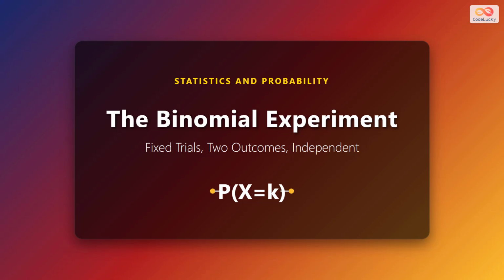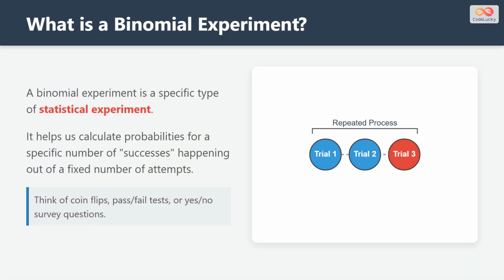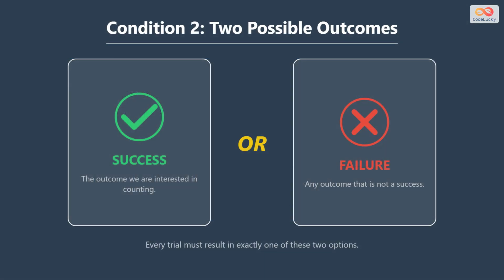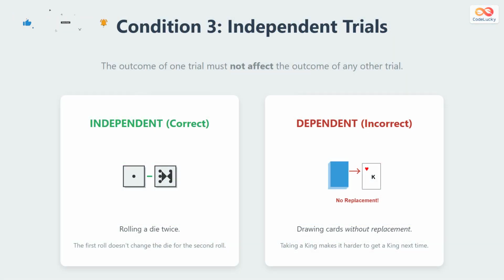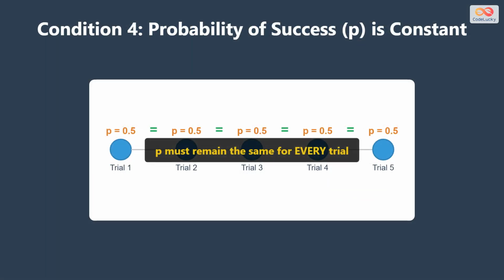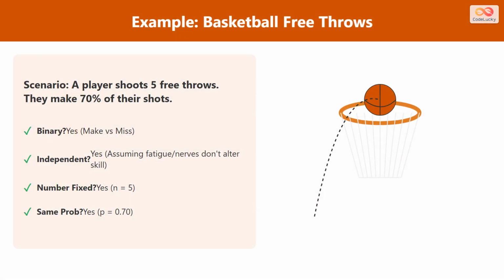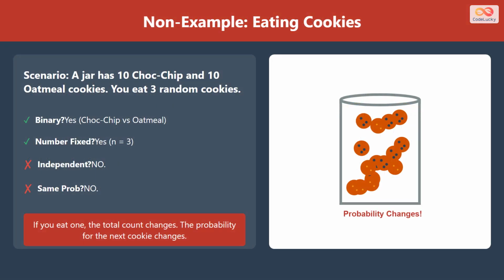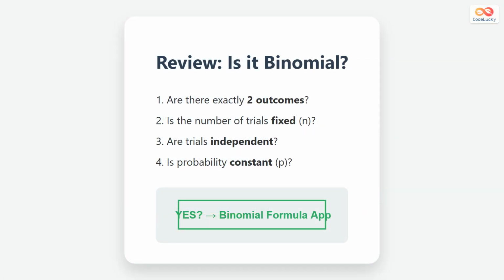Binomial Experiment Requirements Explained: BINS Method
Learn the 4 essential requirements for a Binomial Experiment in Statistics! 📊

In this video, we break down the criteria needed to identify a binomial distribution using the easy-to-remember 'BINS' acronym. Understanding these conditions is fundamental for probability theory and solving statistical problems correctly.

We cover:
- Fixed number of trials (n)
- Binary outcomes (Success/Failure)
- Independent trials
- Constant probability of success (p)

Perfect for students in AP Statistics, College Statistics, or anyone brushing up on Probability.

Chapters:
00:00 - The Binomial Experiment: Fixed Trials, Two Outcomes, Independent
00:15 - What is a Binomial Experiment?
00:36 - Condition 1: Fixed Number of Trials
00:54 - Condition 2: Two Possible Outcomes
01:12 - Condition 3: Independent Trials
01:35 - Condition 4: Constant Probability
01:50 - BINS Checklist
02:07 - Example: Basketball Free Throws
02:31 - Non-Example: Cookie Jar
02:52 - Summary
03:10 - Outro